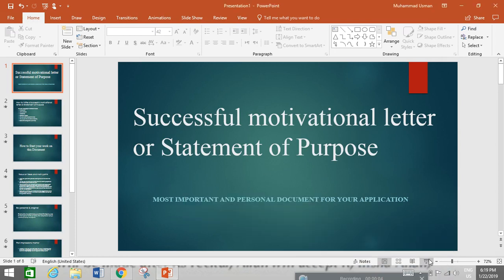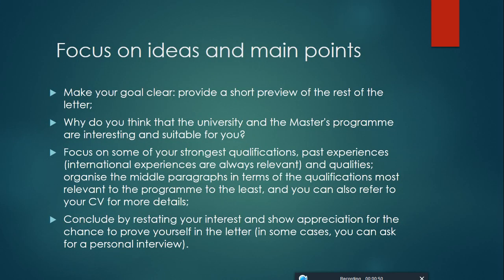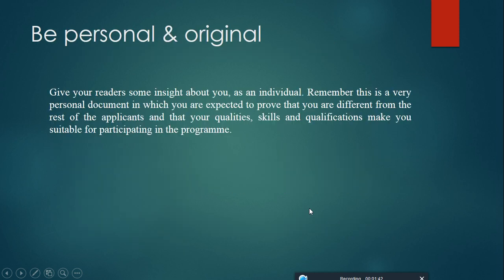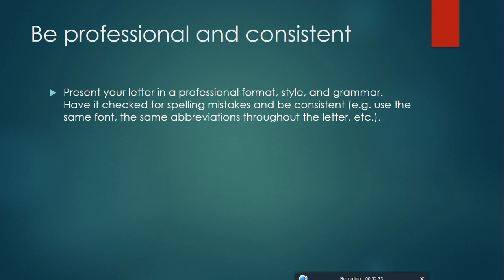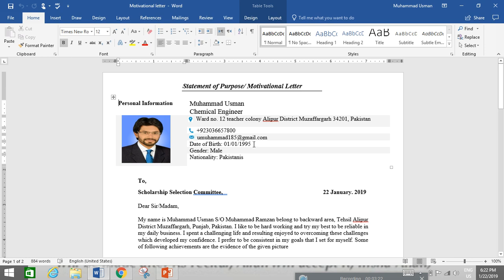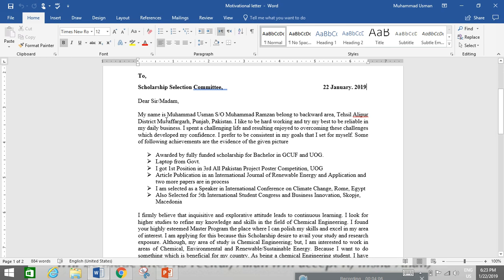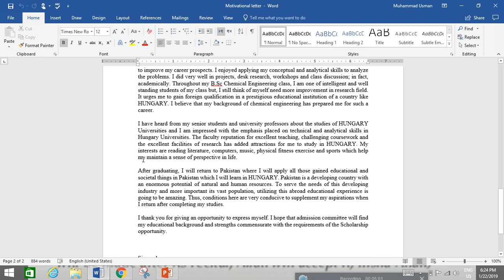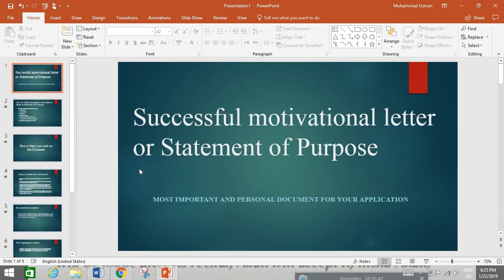Successful Motivational Letter/Statement of Purpose for Applications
The Most Important Document for your national/International Applications for Foriegn Scholarship